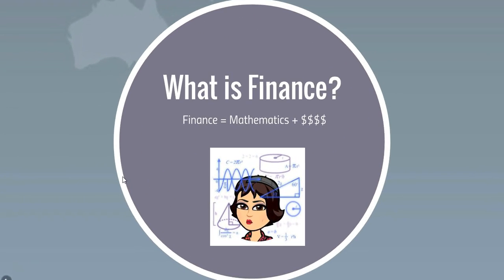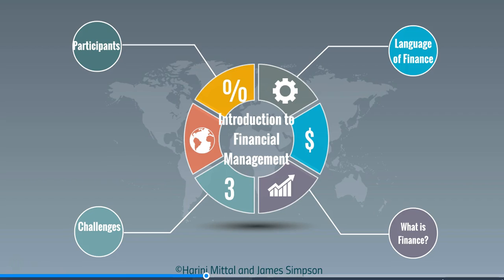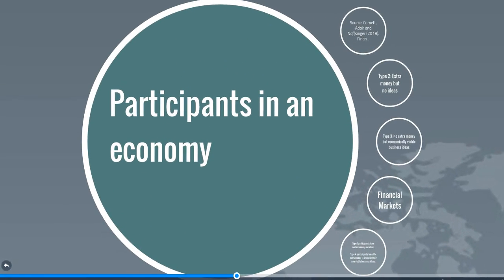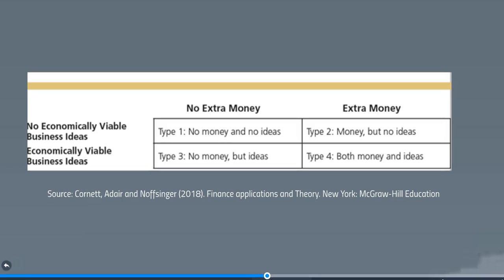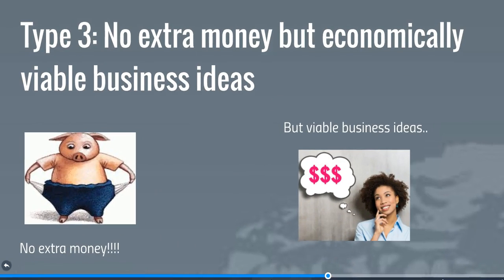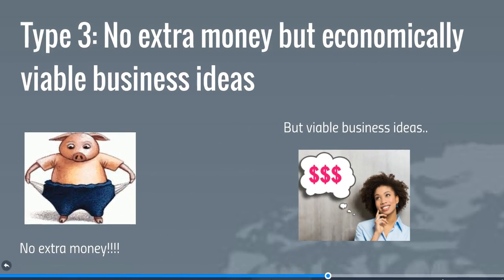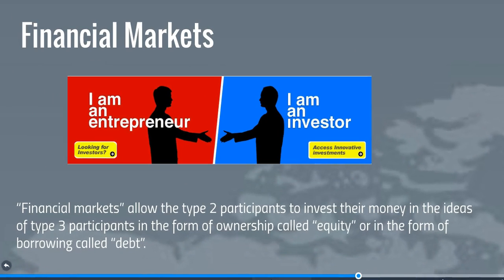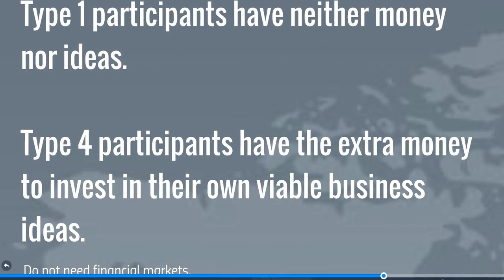Introduction to Financial Management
Welcome to the first topic of finance!